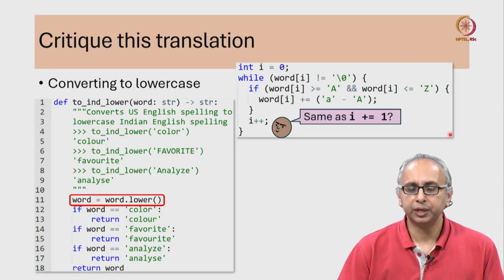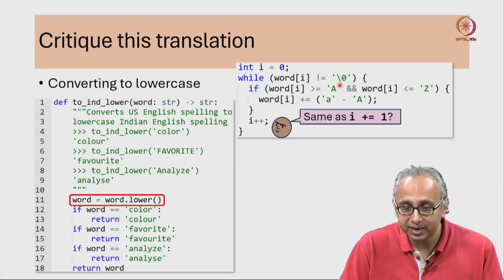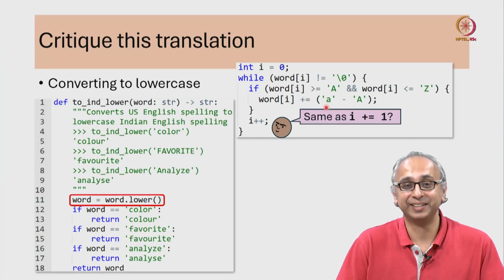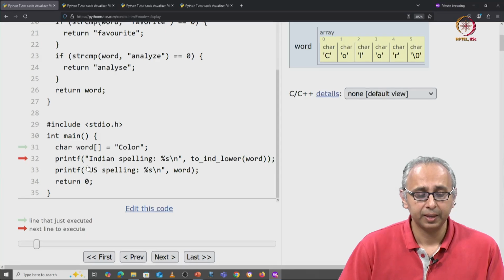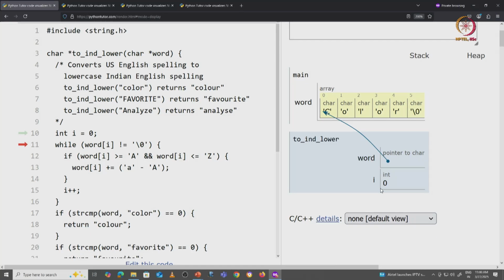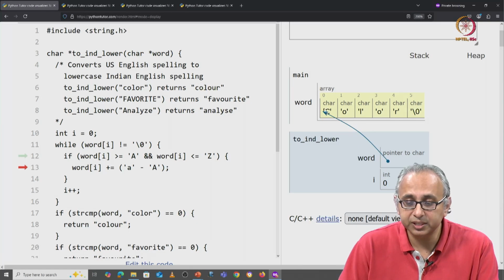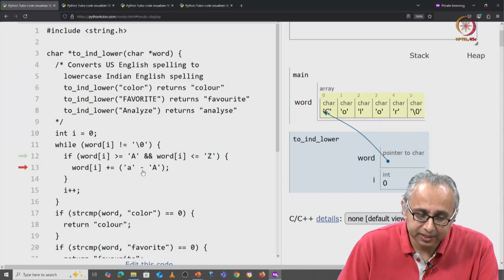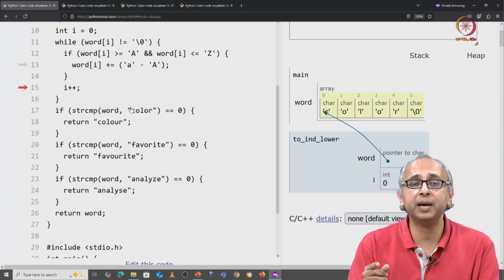Lec 202 Visualizing our friend's translation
mutable